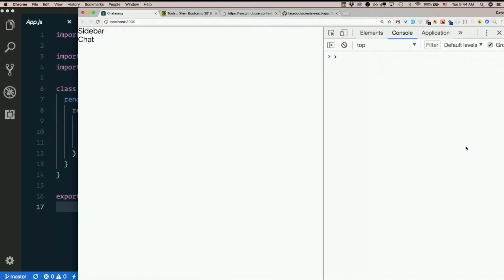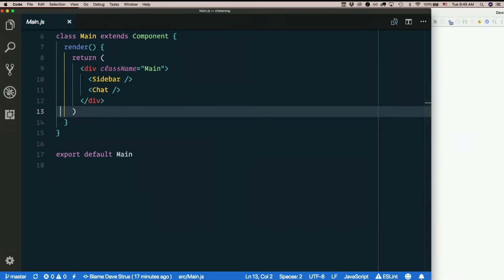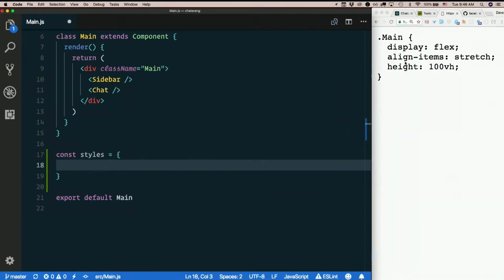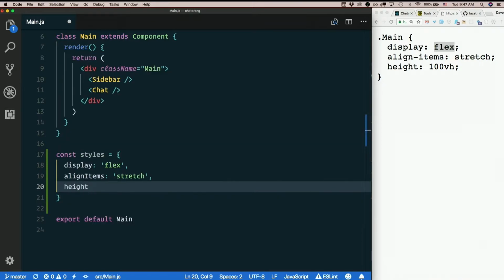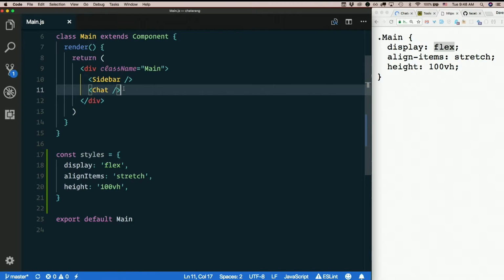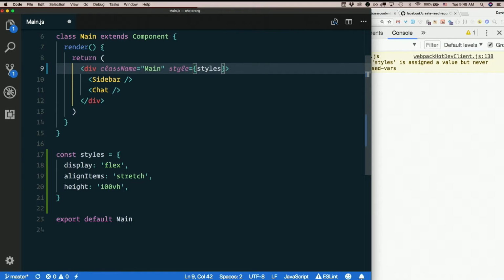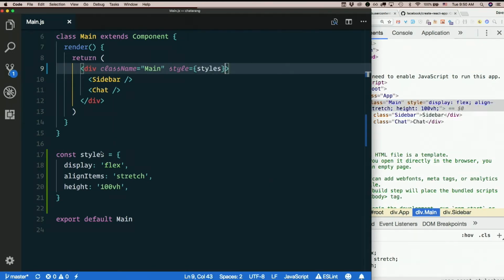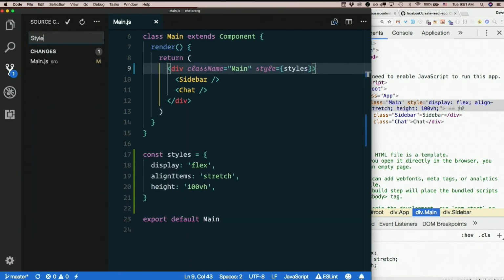Day 6 - Morning, part 8: Style Main (CSS in JS) - XTBC 2018 Session 2